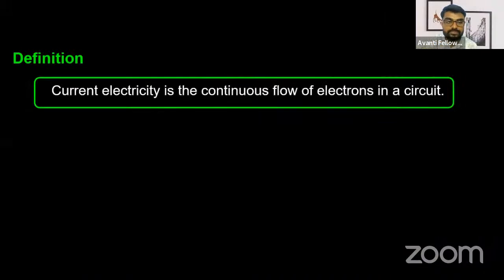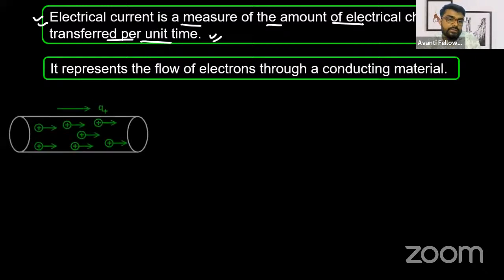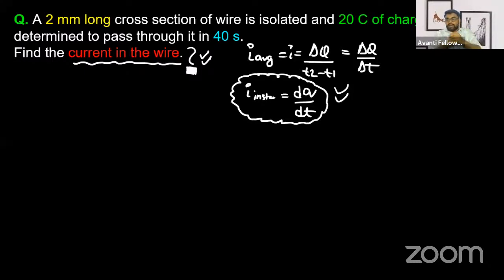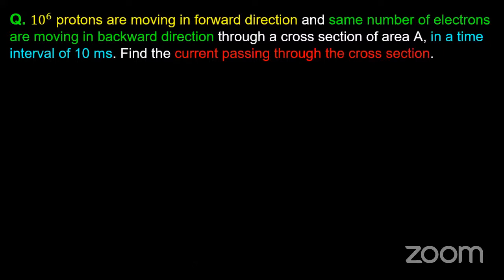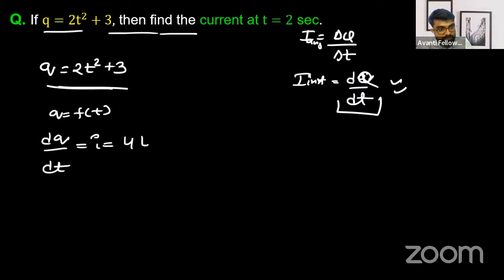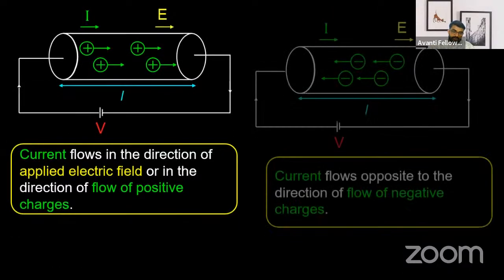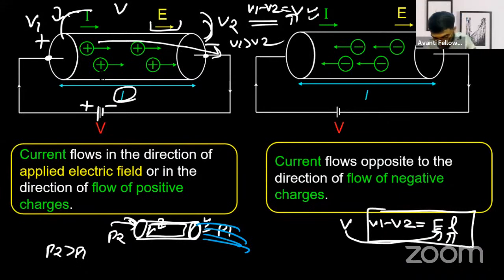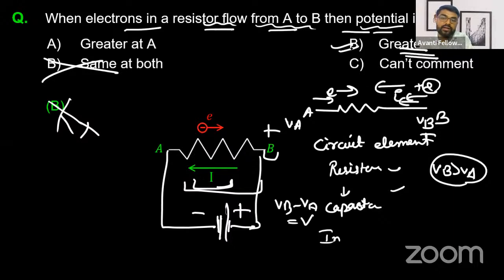chapter current electricity lecture - 1